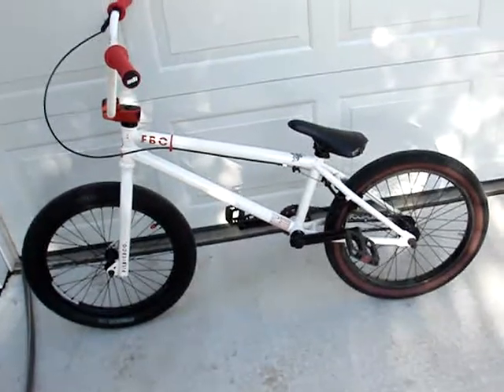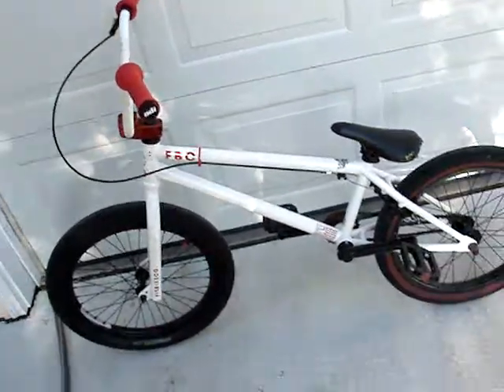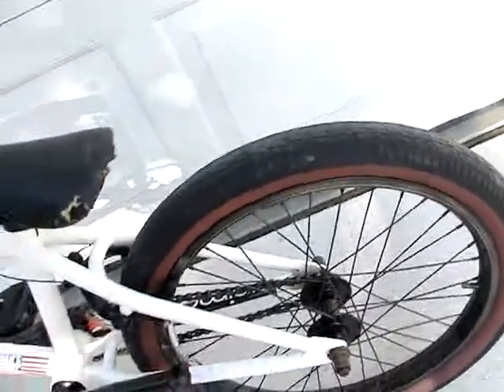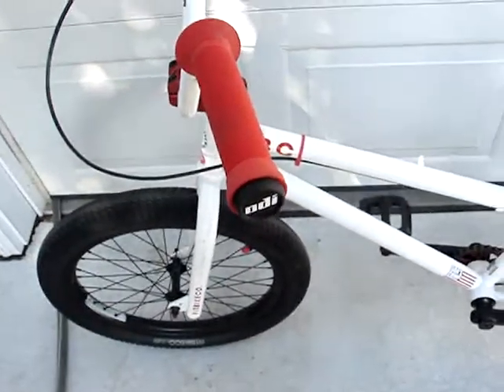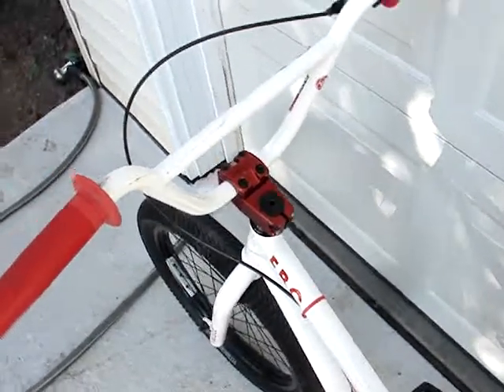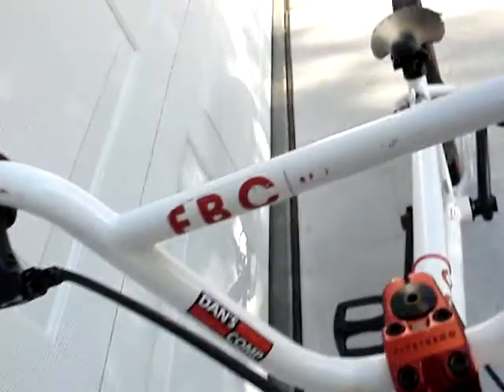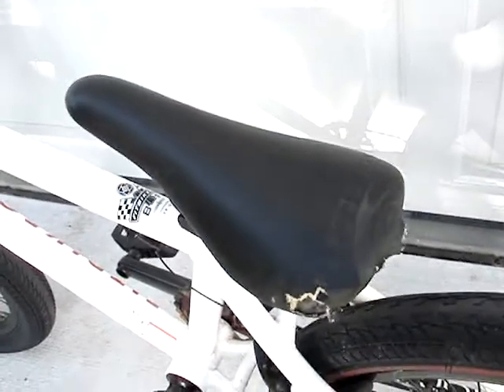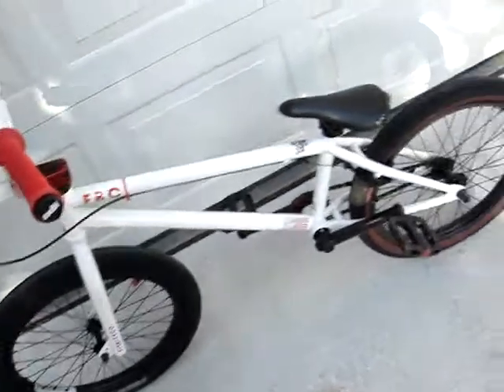Fit fb1 bike check/ review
2012 fit fb1 bike check/ review